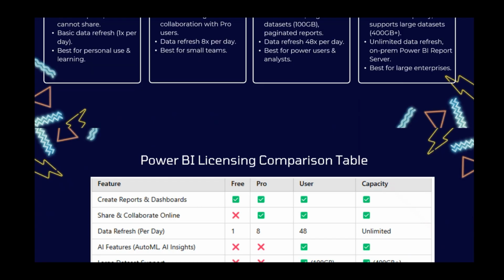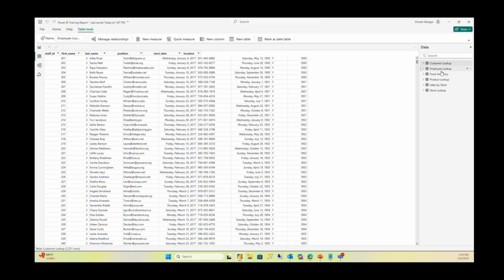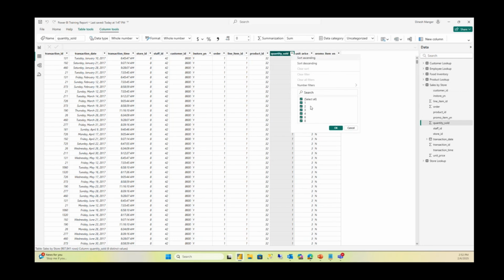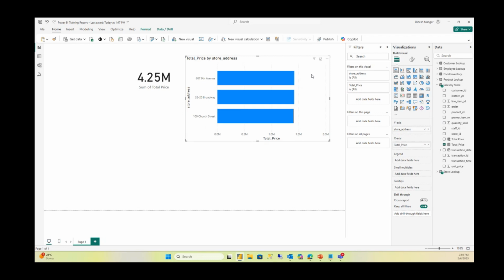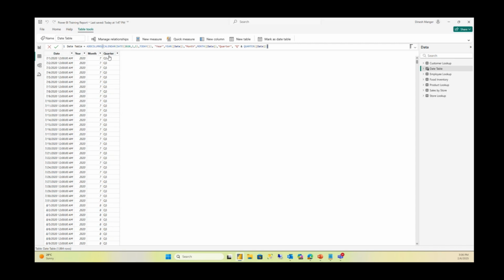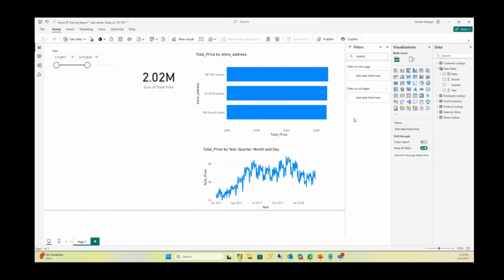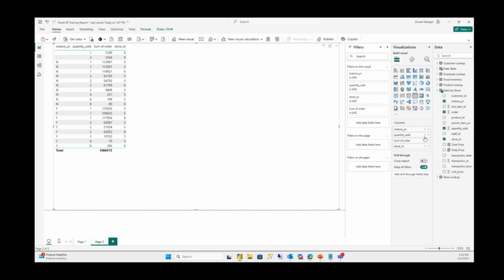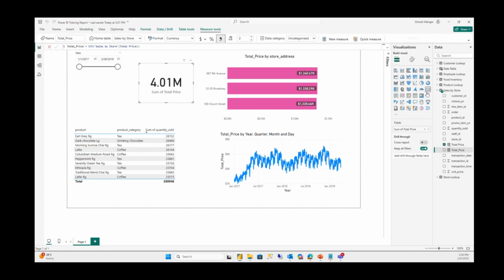Power BI Tutorial for Beginners: Step-by-Step Guide to Master Data Visualization in 2025!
Learn Power BI Basics in Just One Video!
This beginner-friendly tutorial covers everything you need to get started with Power BI, including its uses, pricing, and how to connect to data sources like Excel. Follow along as we create simple visuals step-by-step. Perfect for absolute beginners!